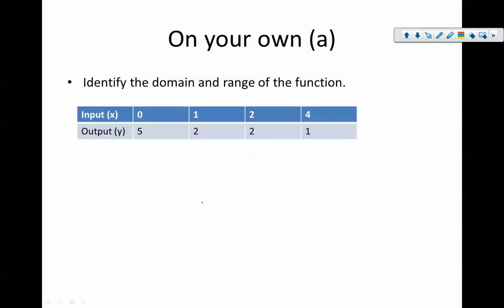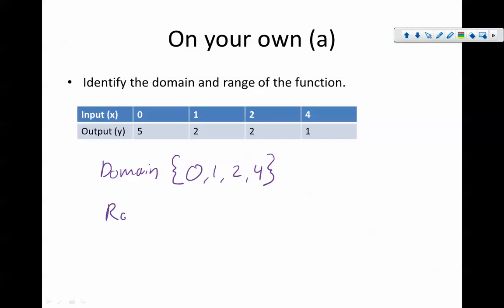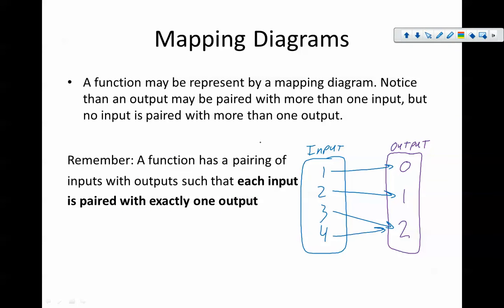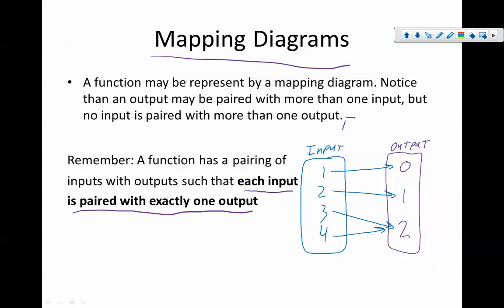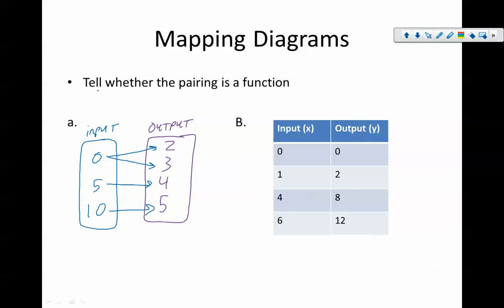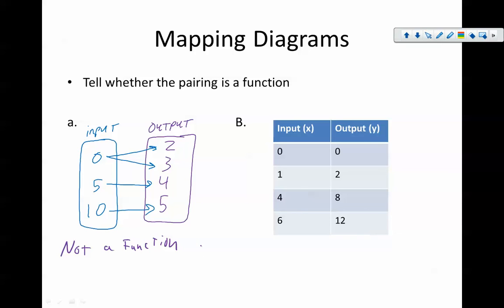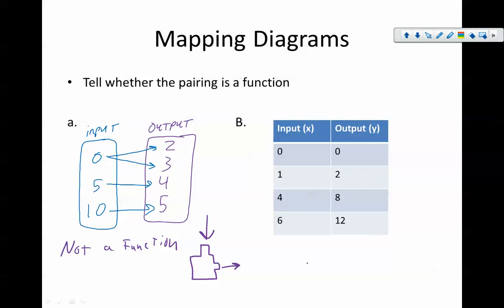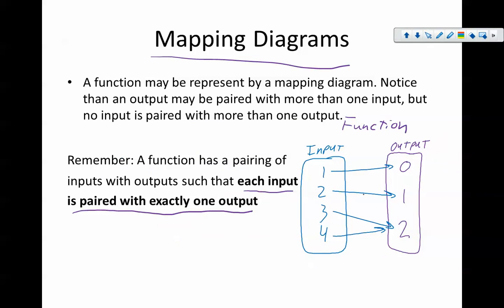1.7.2: Mapping Diagrams and Functions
In this video, I describe you create a mapping diagram and how it helps to determine if  relation is a function